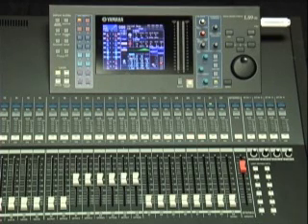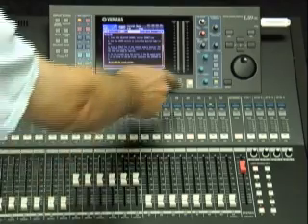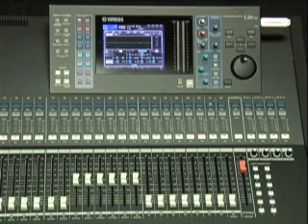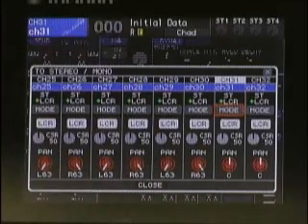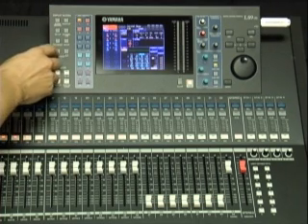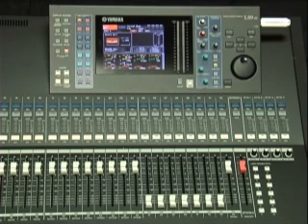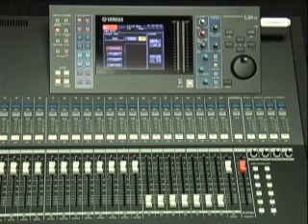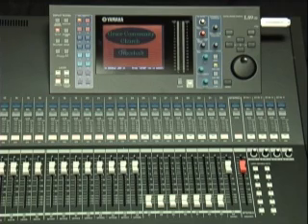LS9 overview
Overview of the new ls9 console